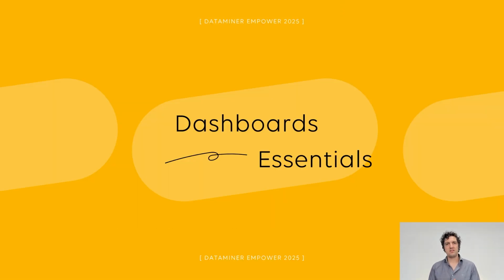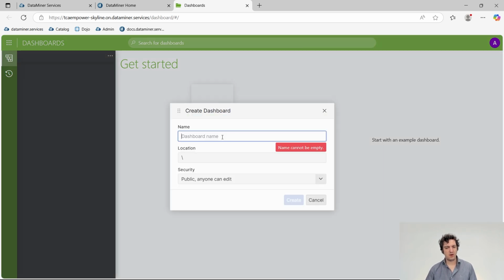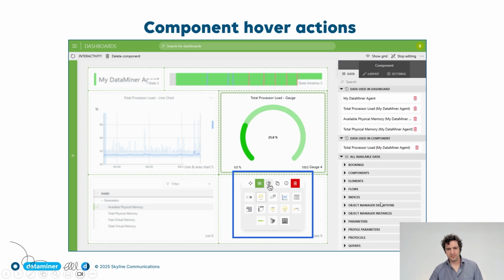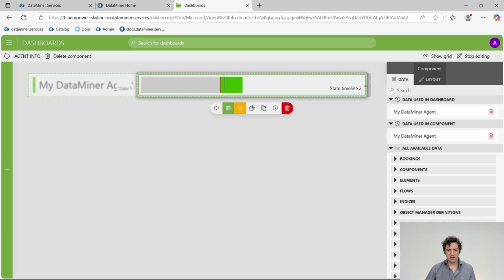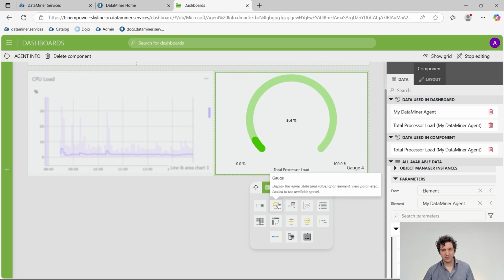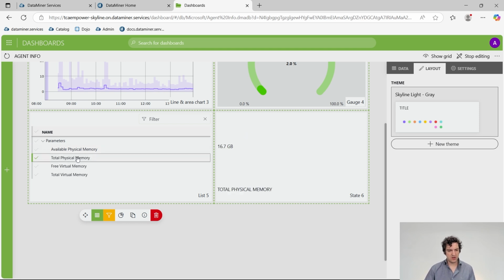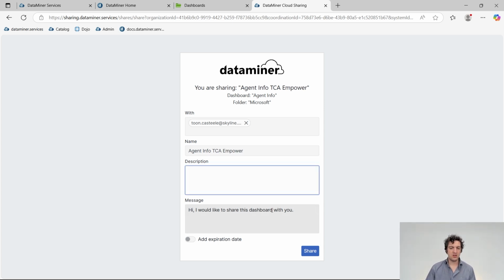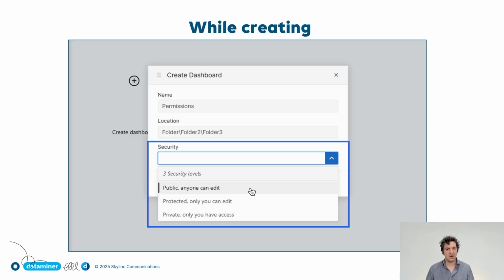DataMiner Replay - Dashboard essentials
Get your first hands-on experience with the dashboards app.